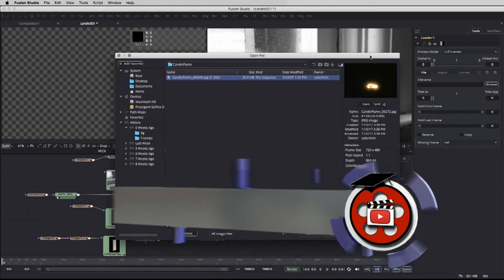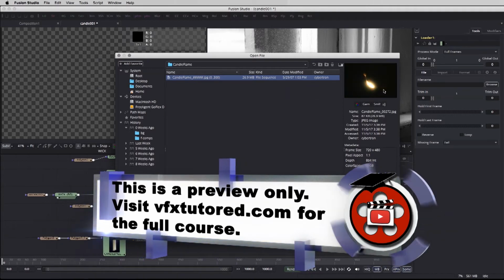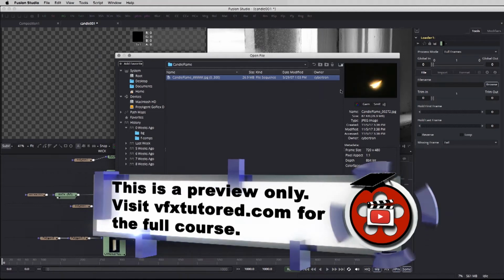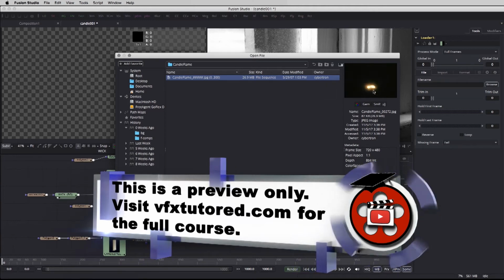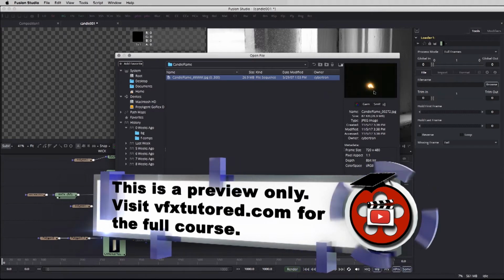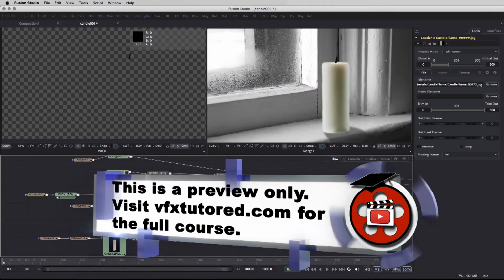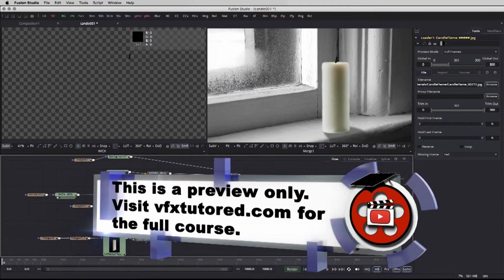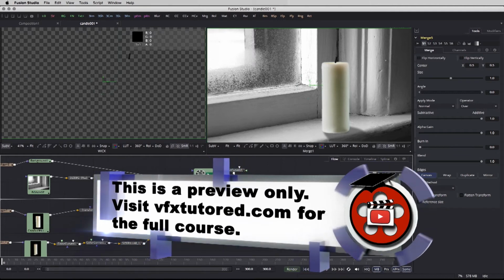Blackmagic Fusion 9 | Tutorial 6 of 7 | Adding the Flame Element